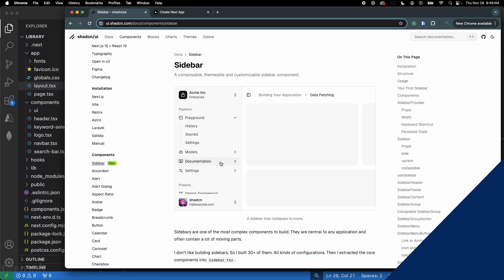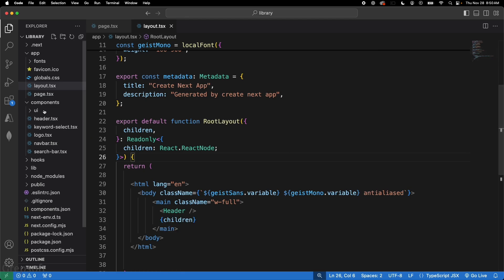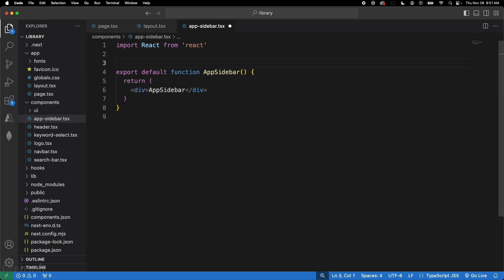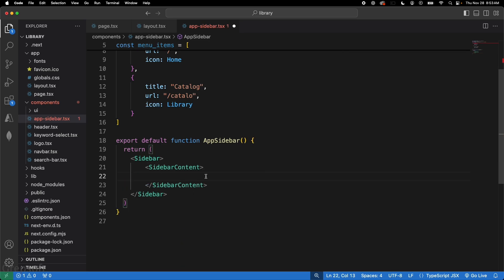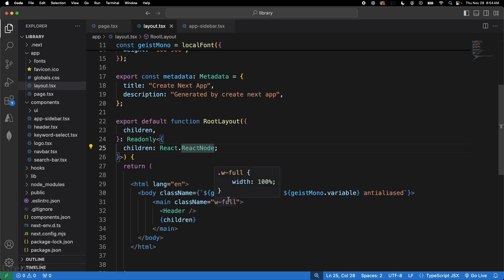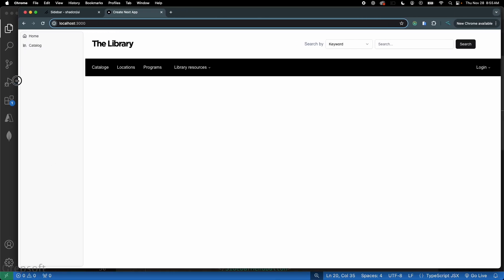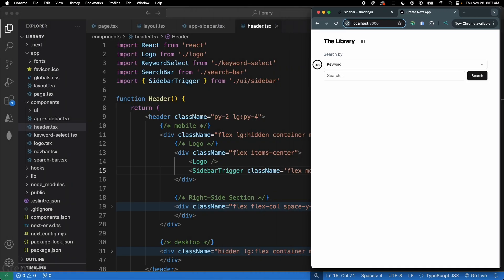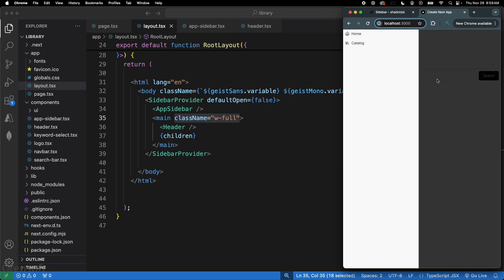Shadcn UI Sidebar in 10 mins | React,NextJS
Learn how to quickly add a ShadcnUI sidebar to your React app